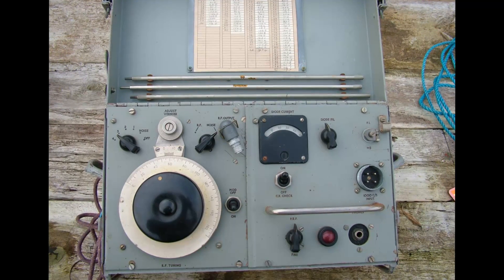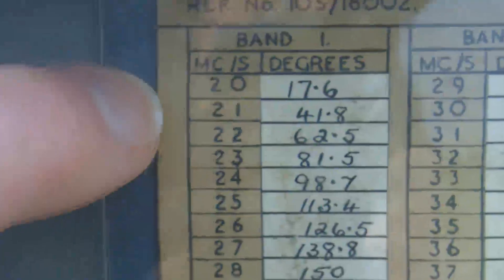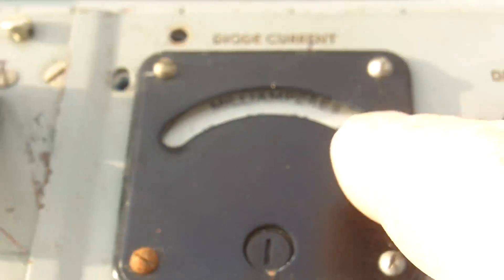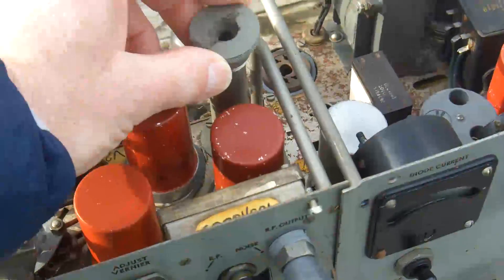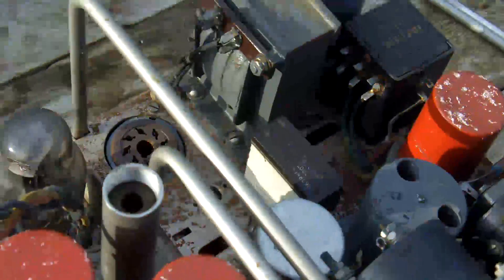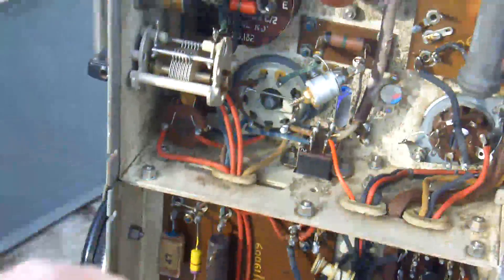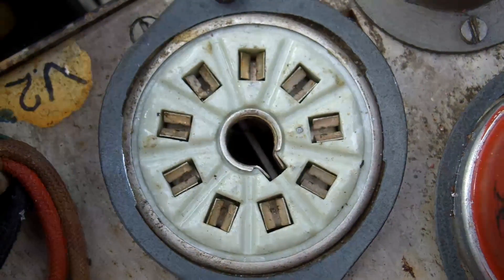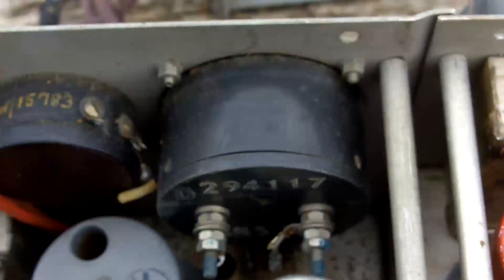Bet you don't know what this is? (Air Ministry Radio Equipment)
OK someone will know exactly what this 'Air Ministry' equipment is, I'm assuming that it's either a calibration device or possibly some form of signal strength metre but I simply don't know.
Once I can confirm what it is I'll put the answer here in the comments box here.
I'm sorry about the shaky camera work, you'd think I'd have learnt by now, wouldn't you, always use a tripod!
Again sorry it's such a long video but I guess no ones forcing you to watch it all.
Thank's for looking in.
Kind Regards ...  Andy.
                                            gw0jxm
Update 3 Dec 2011
It turns out that the equipment is for the alignment and calibration of aircraft 'GEE' navigational equipment as used in the second world war.